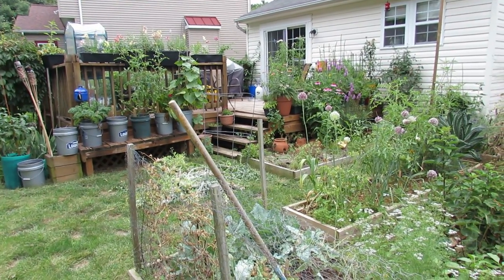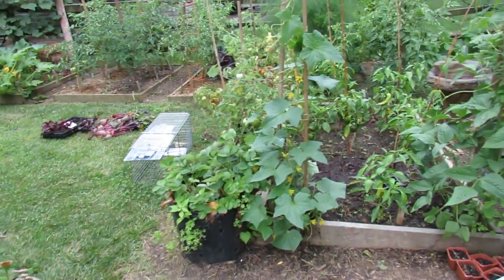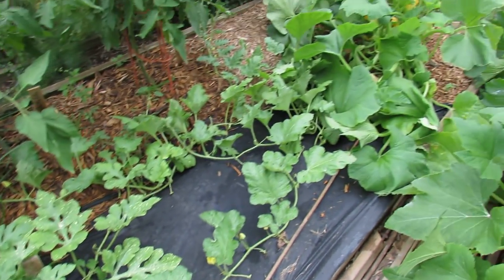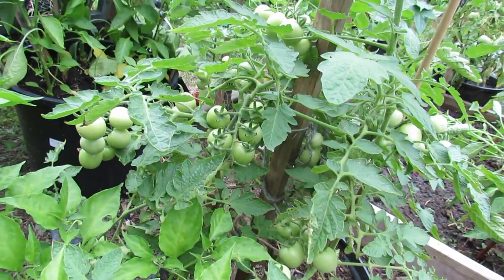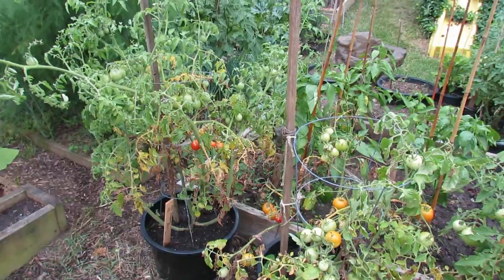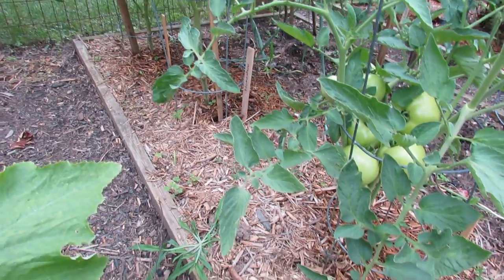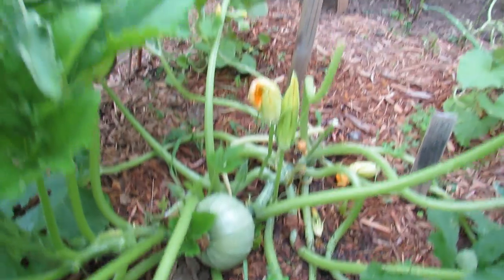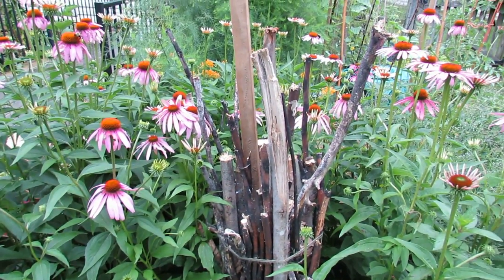Early July Update: Tomatoes, Cucumbers, Squash & A Perennial Bed for Pollinators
It is July 3rd and things are growing quite well. This is just a growth update on my tomatoes, cucumbers and squash. I talk about my perennial bed in the middle of my garden for attracting pollinators. I name some of the perennials that really seems to attract the good insects. and some general tips and ramblings.